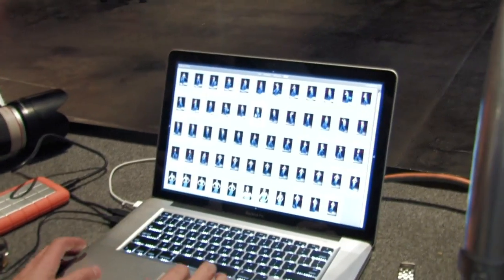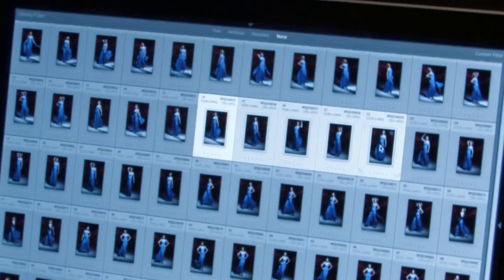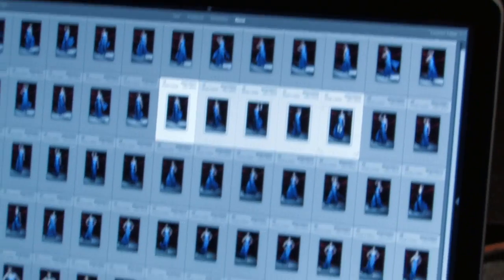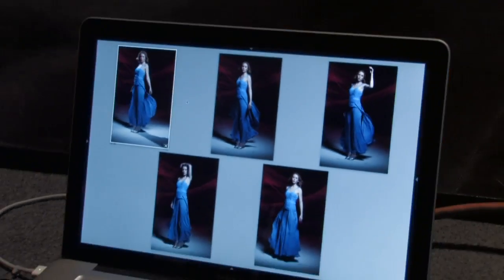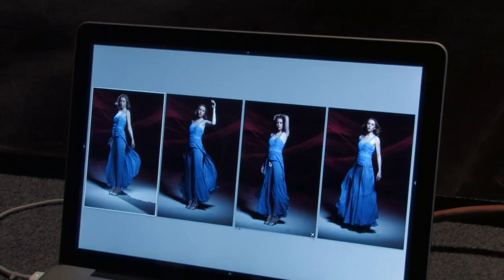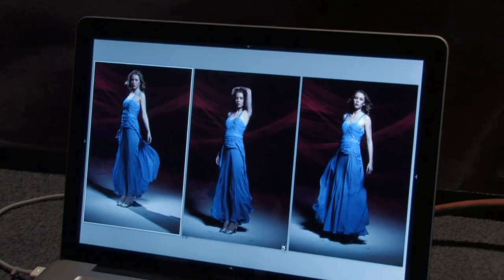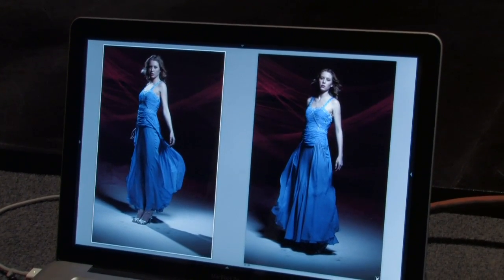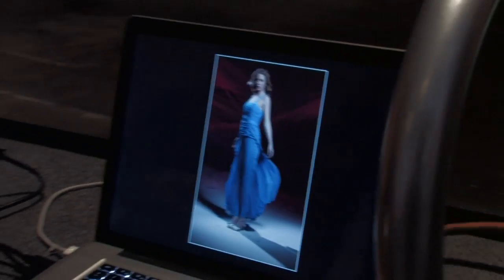A Quick Lightroom Tip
The easy way to select images in Lightroom. After selecting a few images just hit "n" to enable the survey tool. You can then narrow your choices until you have a winner.